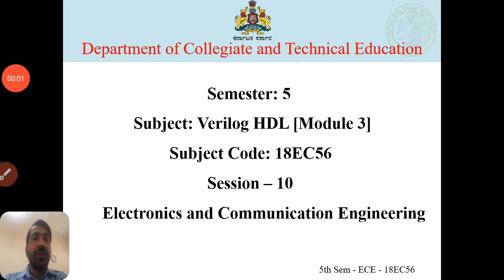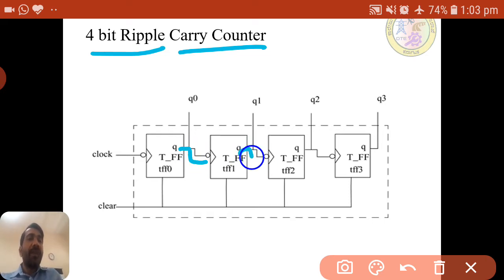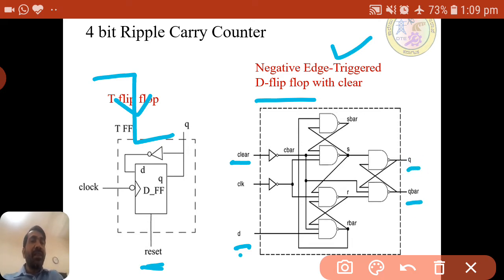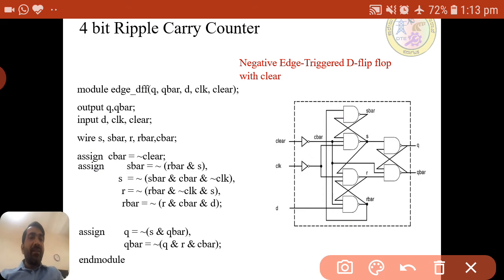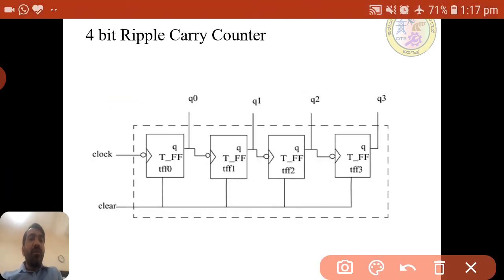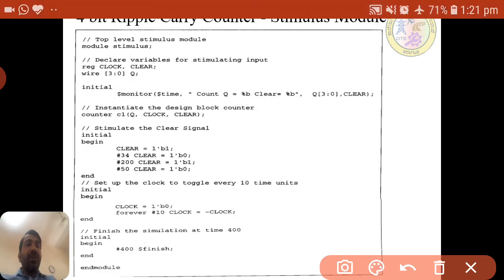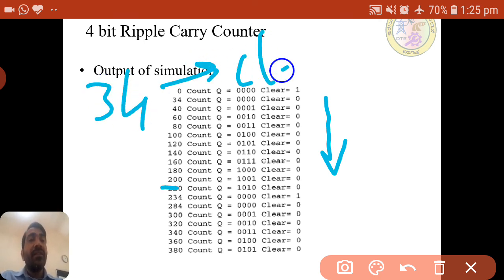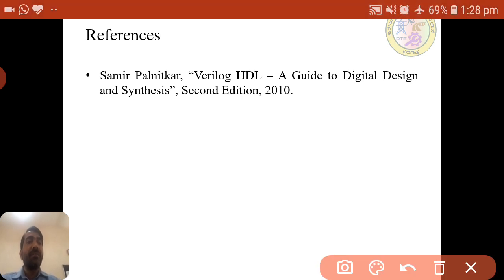ECE_18EC56_M3S10_Video